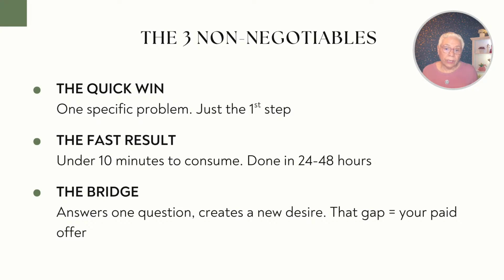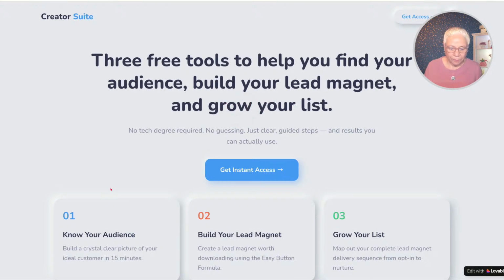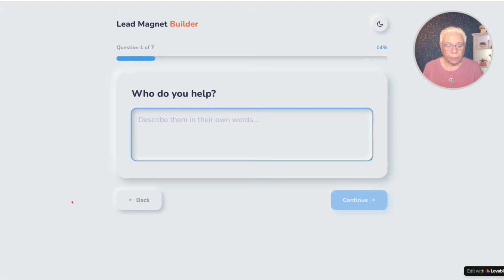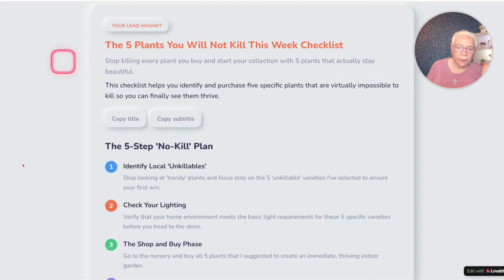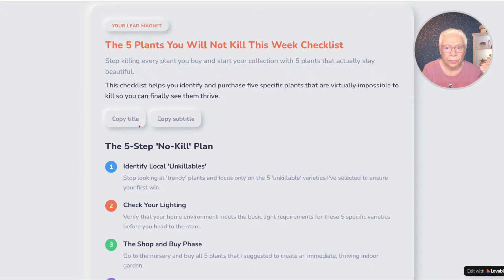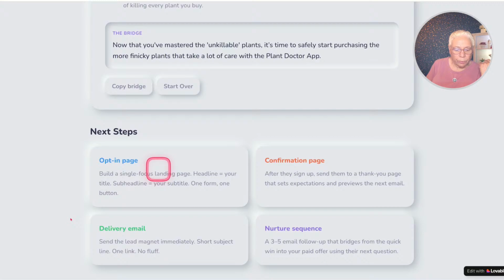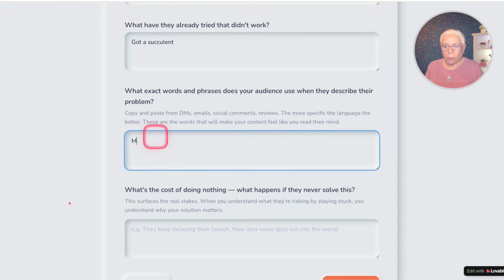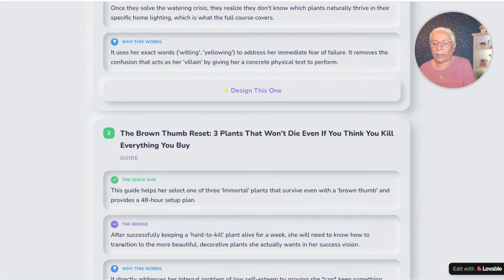Lead Magnet for Creators: Build One in Minutes with AI (Easy Button Method)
Struggling to figure out how to make a lead magnet that actually works?

Let's fix that — LIVE! 🎉In this livestream, I'm walking you through my Easy Button Lead Magnet Formula — a simple 3-step method built specifically for creators who want to grow their email list without the tech headache.

And yes, I built a custom AI app (with Claude and Lovable!) that does the heavy lifting for you.

Here's what we're covering today:
✅ What makes a great lead magnet for creators
✅ The Easy Button Formula — broken down step by step
✅ A live demo of my custom AI lead magnet app
✅ How to get your lead magnet done TODAY (not someday)

Whether you're starting from scratch or you've been putting this off forever — this is your sign.

Email list building doesn't have to be complicated. I'm here to make it easy.

Drop your questions in the chat — I'd love to help you out live! 👇